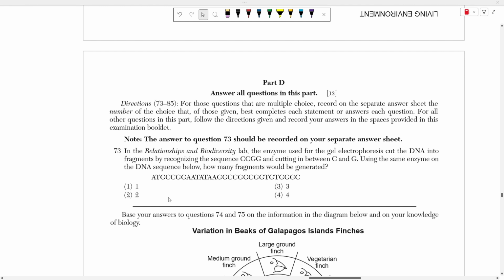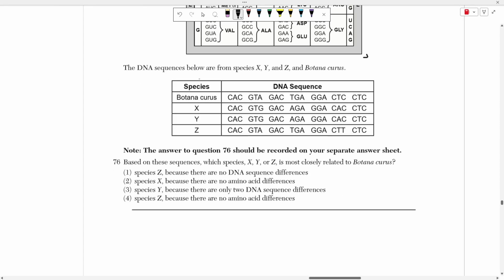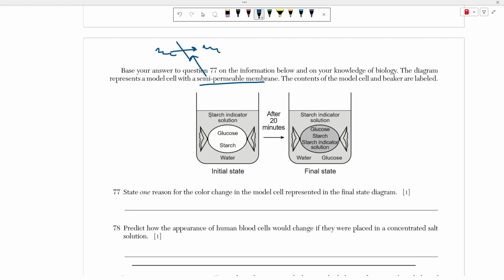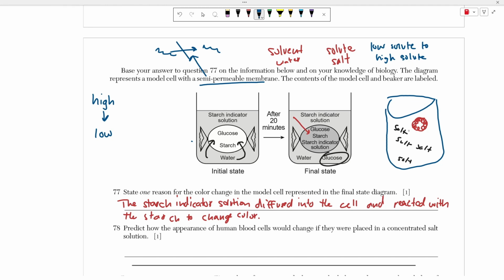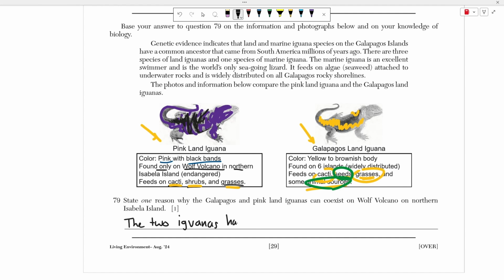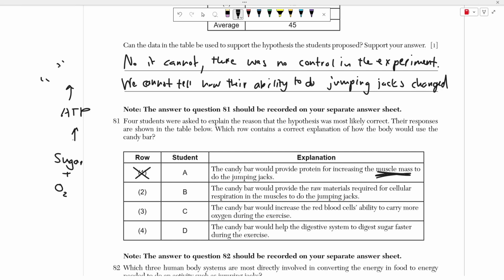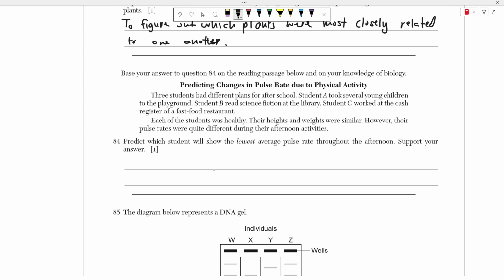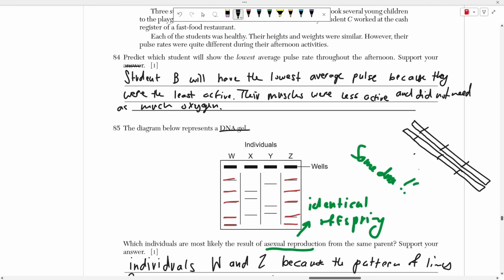August 2024 Living Environment Regents Review (Part D #78-85) [biology regents]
This is good review for the upcoming January 2025 Living Environment Regents Exam!

Here are the links to the videos that go over all of the other parts of this exam